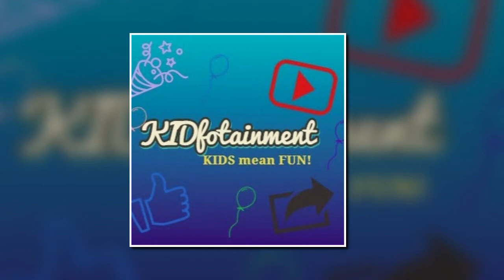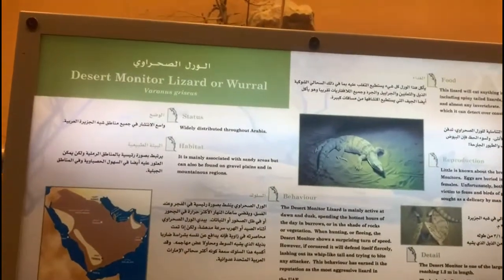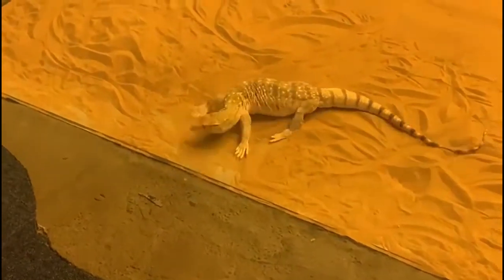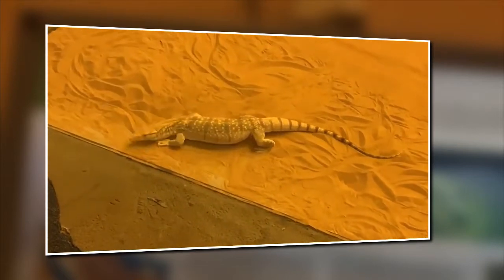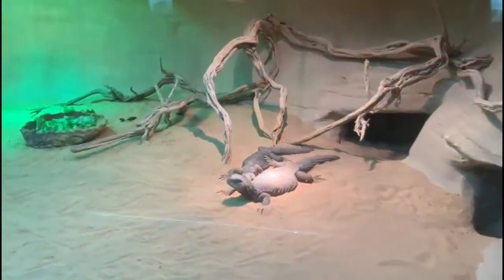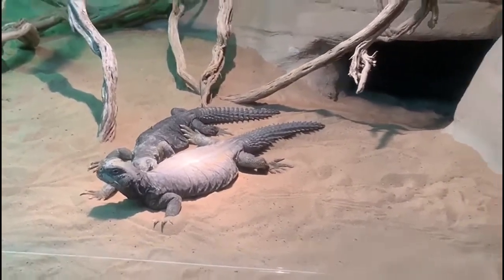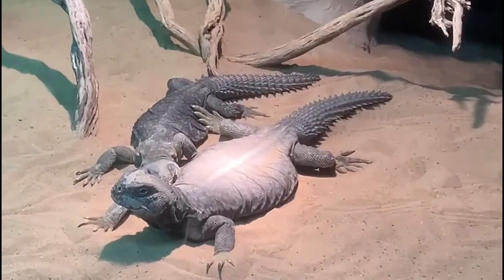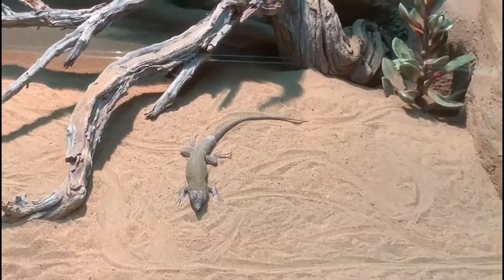Vlog - Lizards in Arabian Wildlife center - Part 2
Snakes are elongated, legless, carnivorous reptiles of the suborder Serpents. Like all other squamates, snakes are ectothermic, amniote vertebrates covered in overlapping scales.